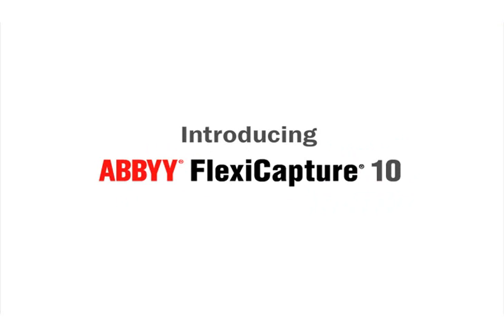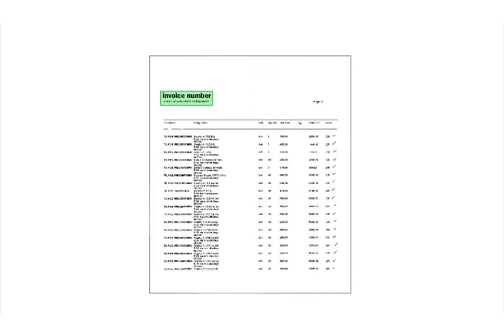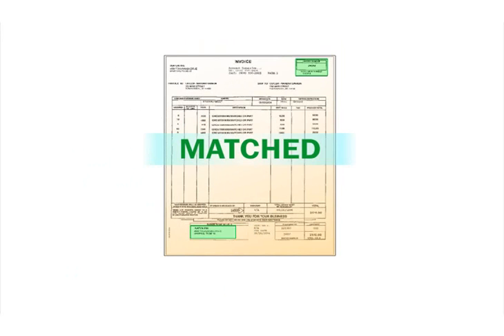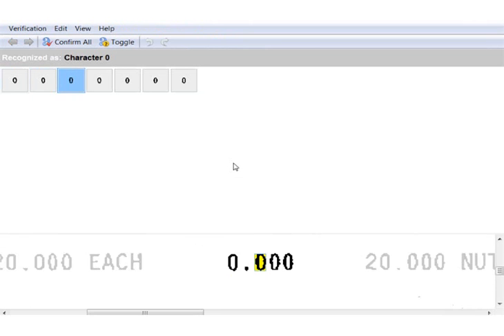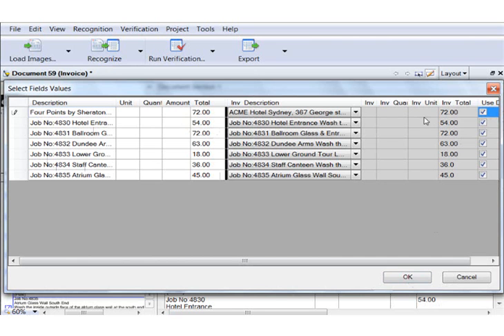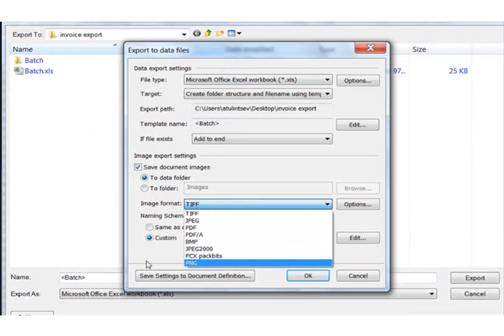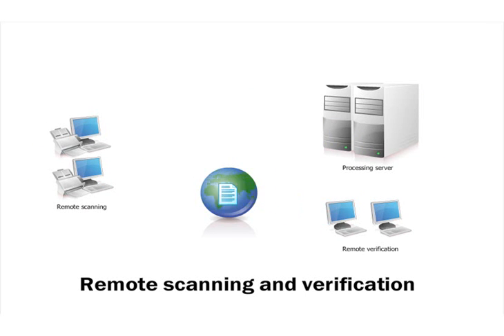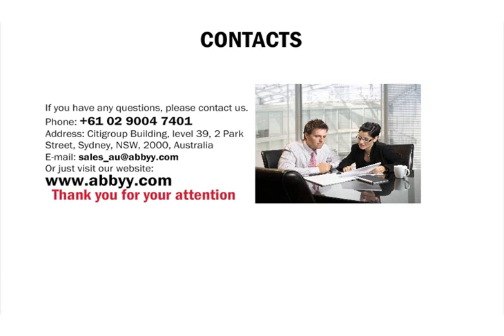ABBYY FlexiCapture 10 | Procesamiento de Formularios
ABBYY FlexiCapture permite el procesamiento de formas automatizado. El programa interpreta texto estampado con maquina (OCR), caracteres en letra manuscrita (ICR), incluso alfa y numérico, lectura de marcas ópticas (OMR) y códigos de barra desde formularios en papel recogidos de escáner o máquina de fax.

Baseside | Image Solutions